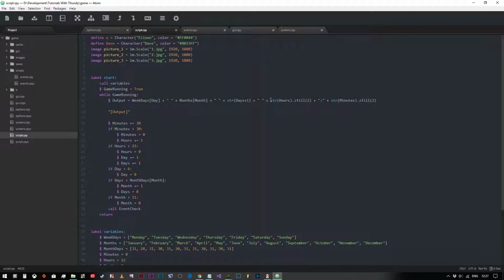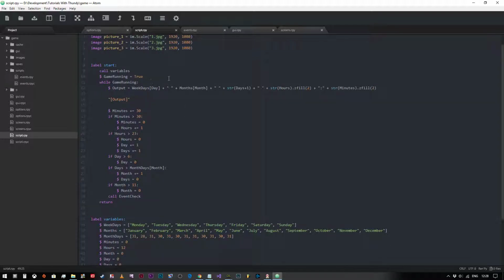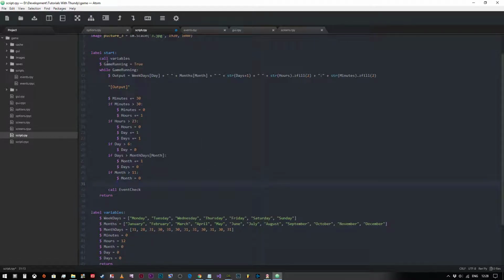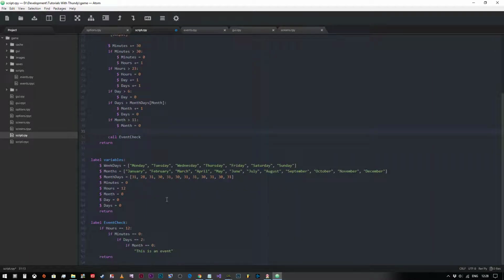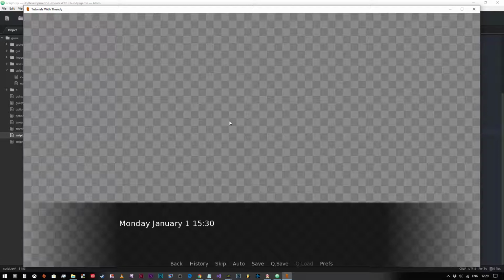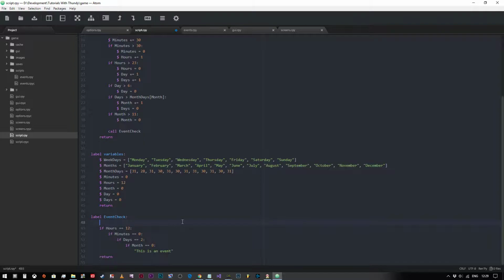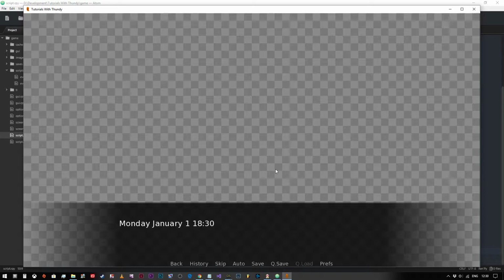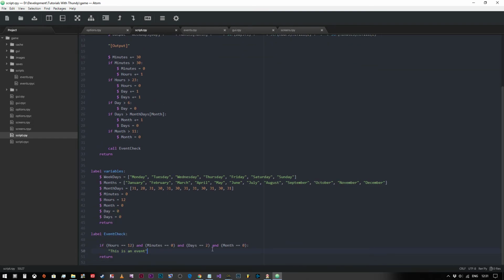Ren'Py #9 Basic boolean logic to check for events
In this video we look at how to check our LIST based calendar for events and show how using boolean logic can minimise our code

Links